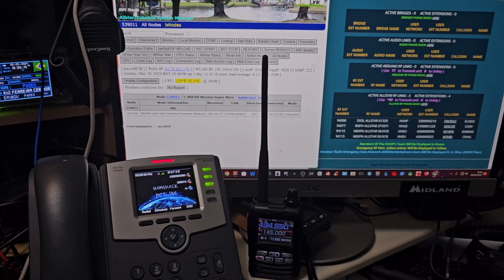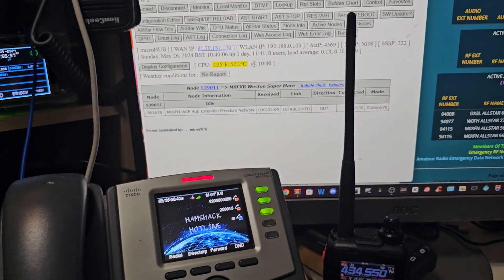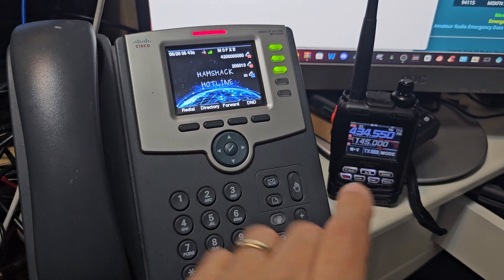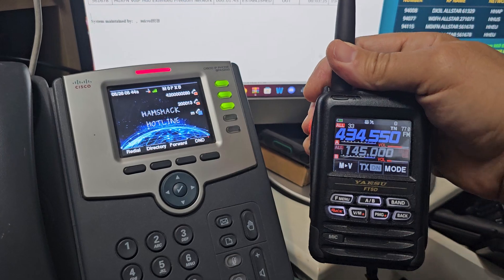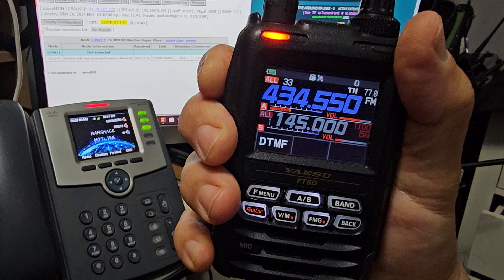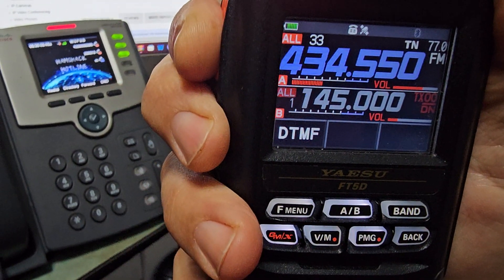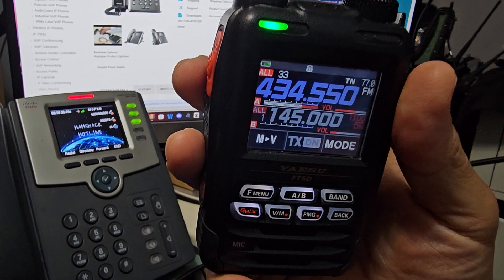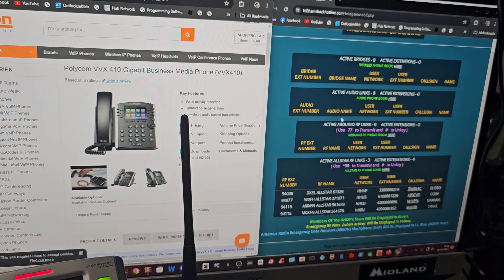HAMSHACK HOTLINE - ALLSTAR LINK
HAMSHACK HOTLINE